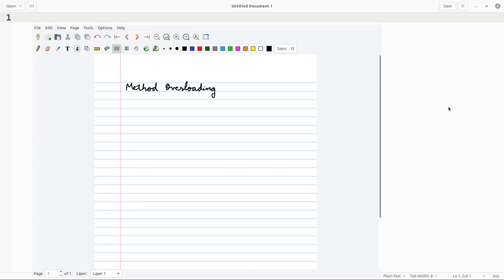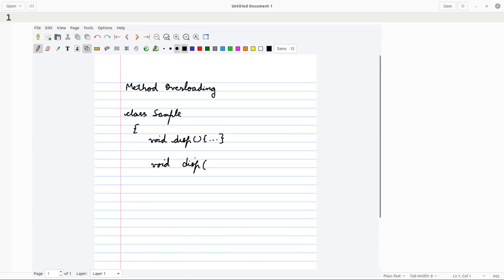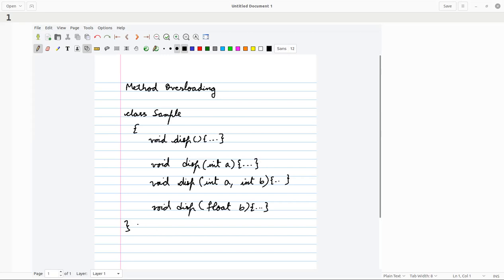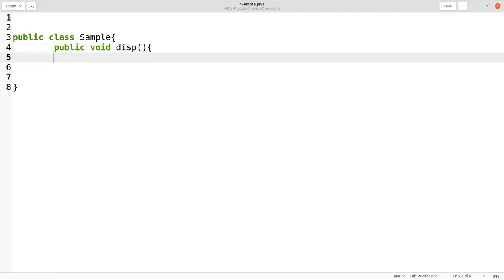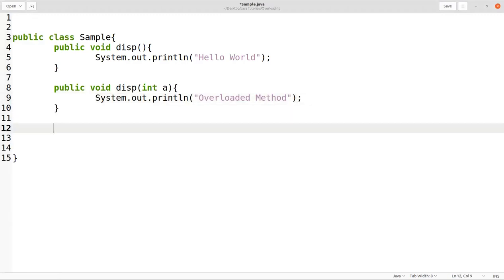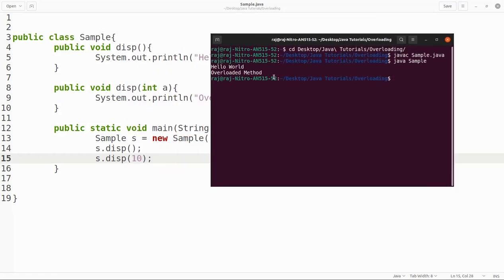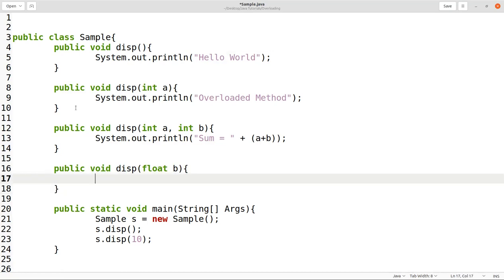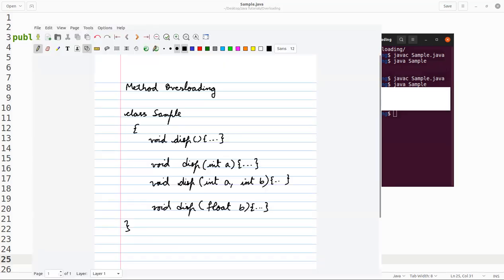Function Overloading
Method Overloading is the process in which two or more functions exists in the same class with different parameter declaration. The example of this is covered in this video.